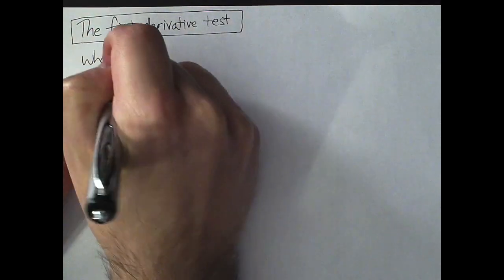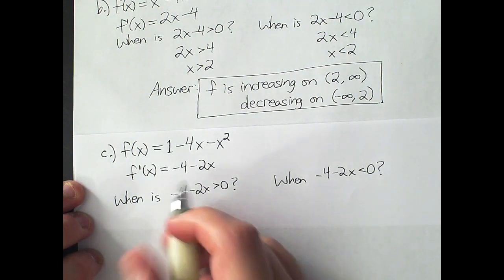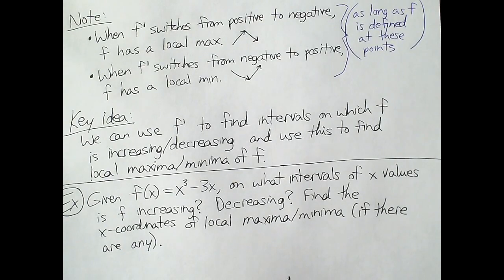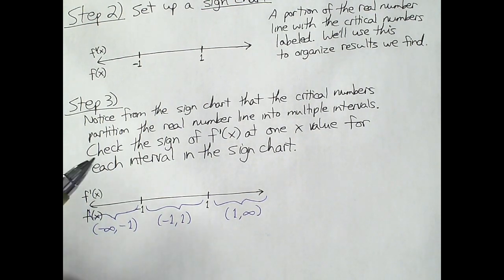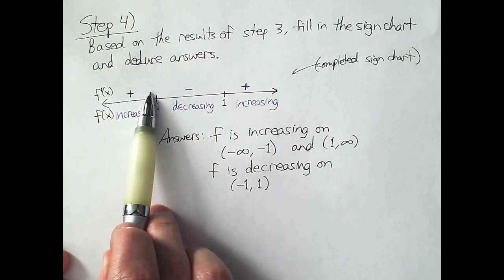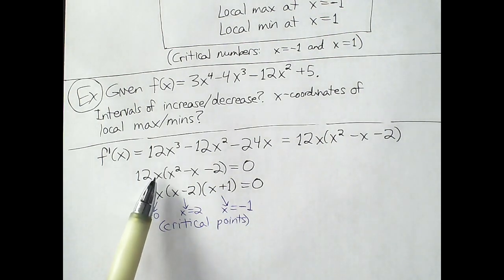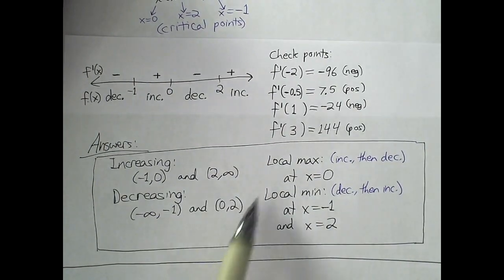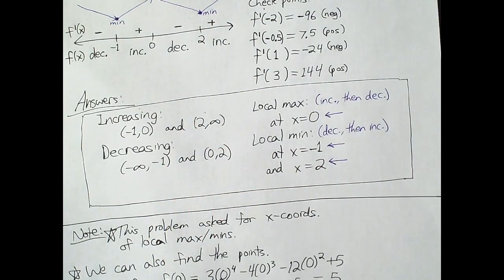MA 200 Section 3.3: The first derivative test